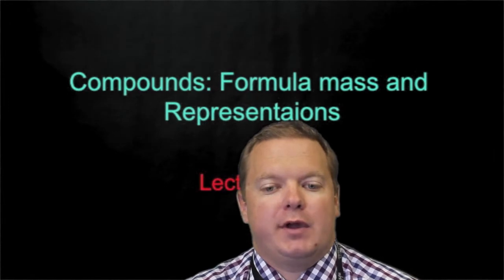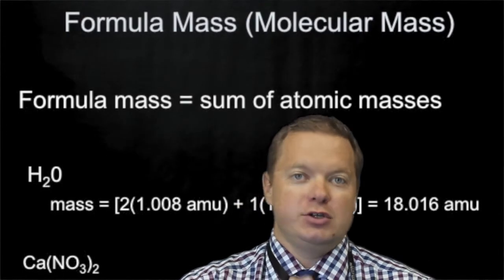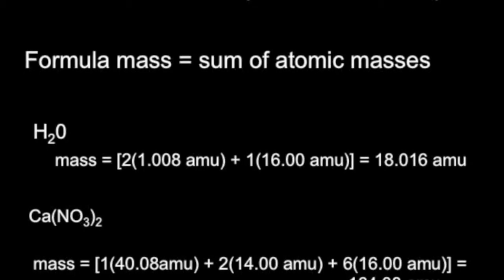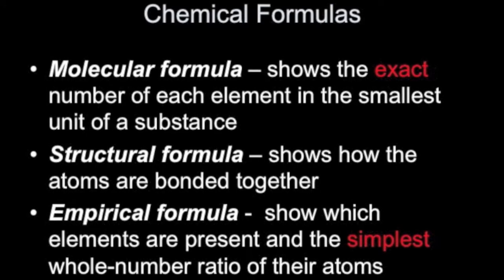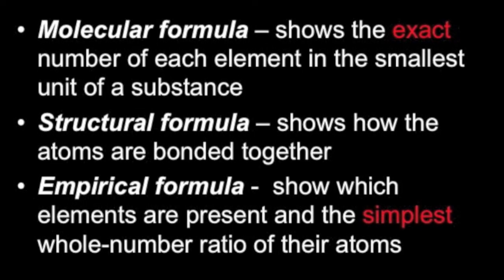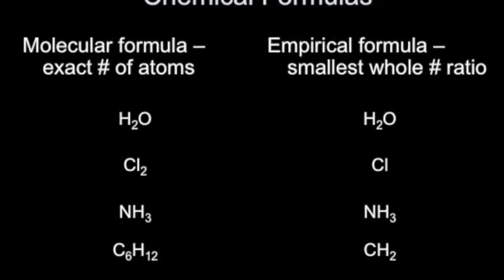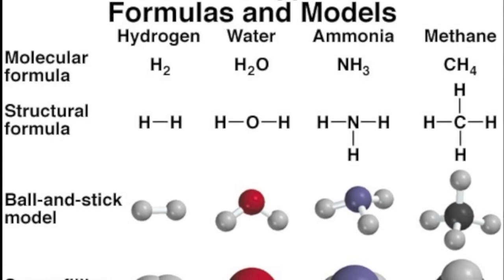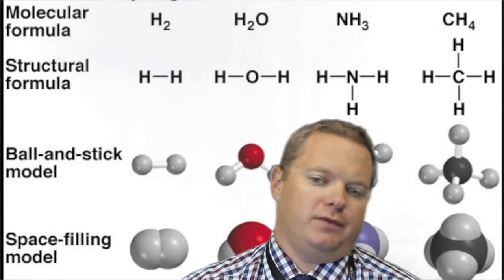Compounds: Formula Mass and Representations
Lecture #9 General Chemistry CHEM 111